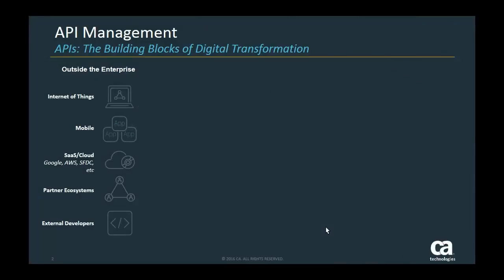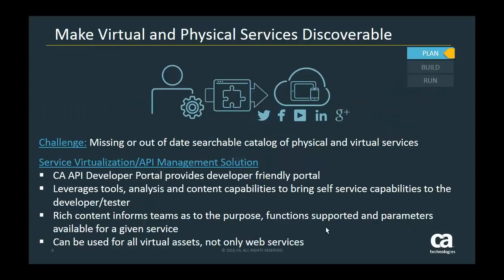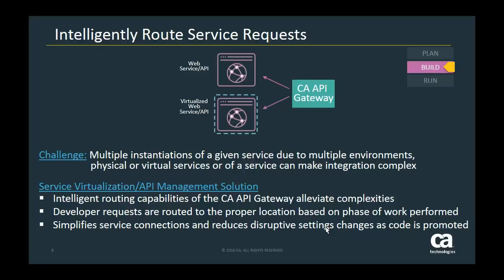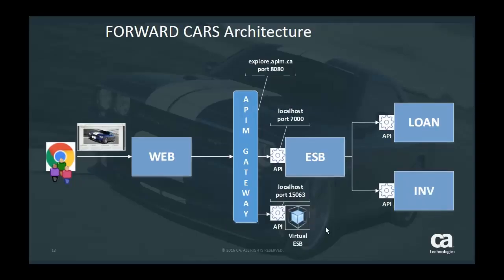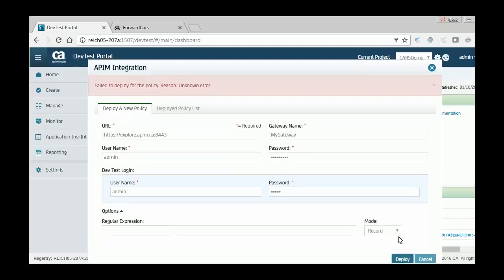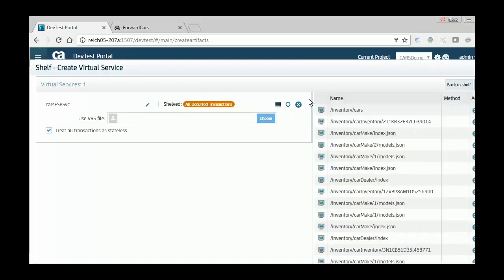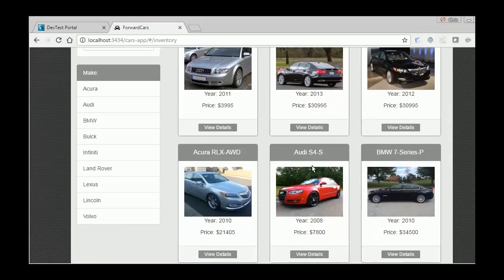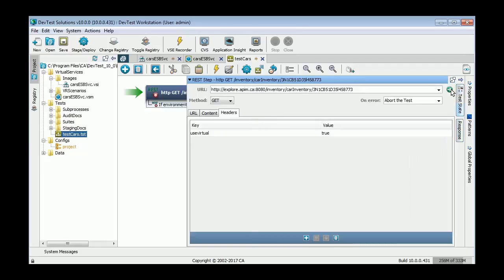TechTalk CA Service Virtualization Working with CA API Management